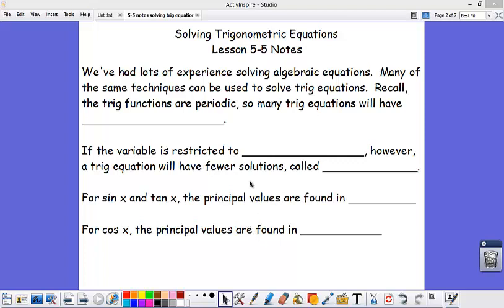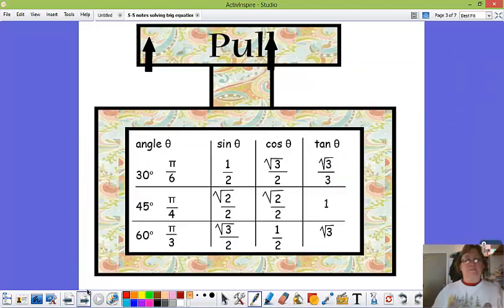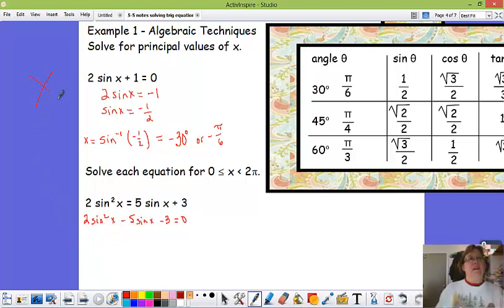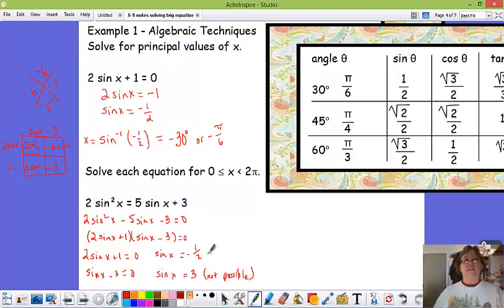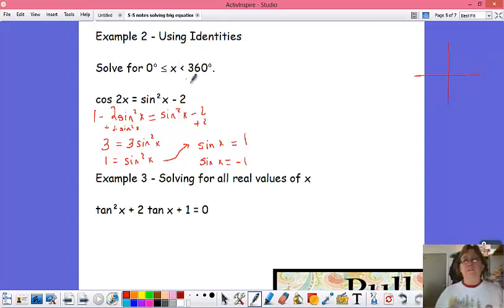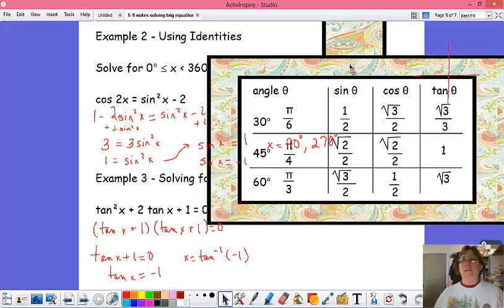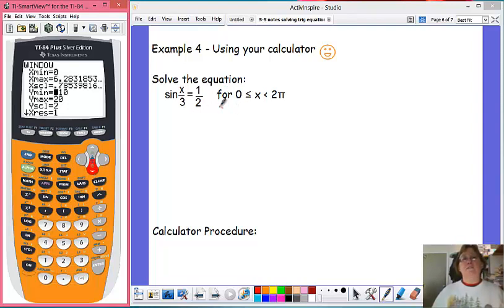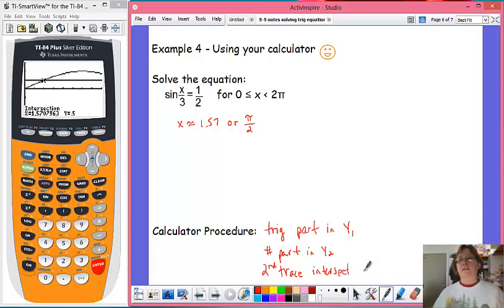trig 5 5 equations